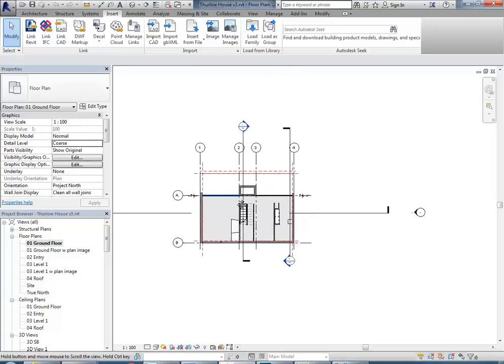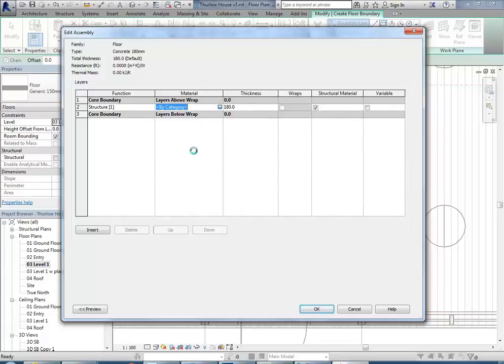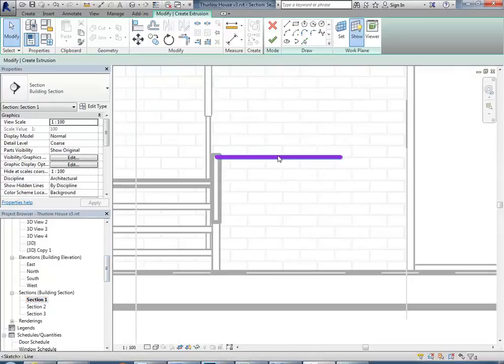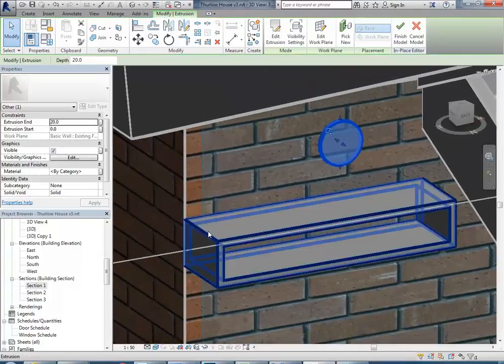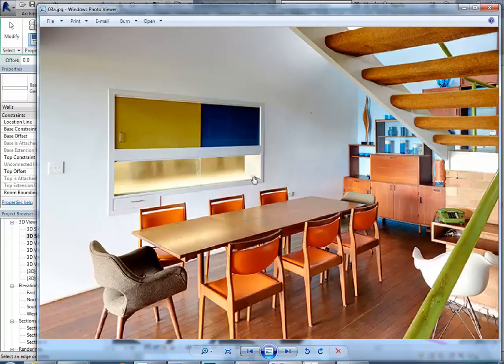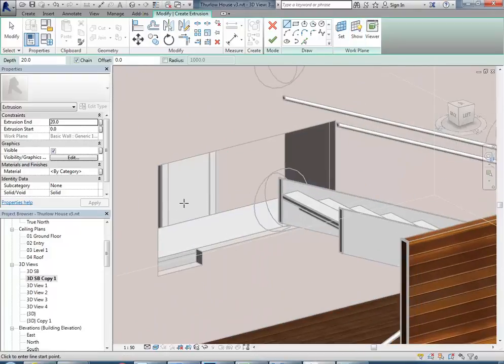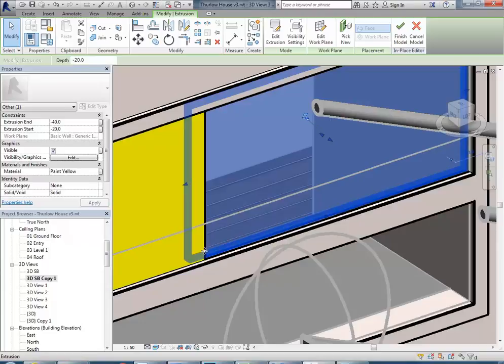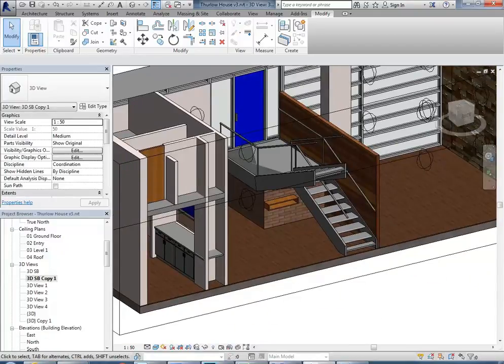Thurlow House Revit 13 Modelling in different planes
Revit tutorial showing modelling of the Thurlow House project